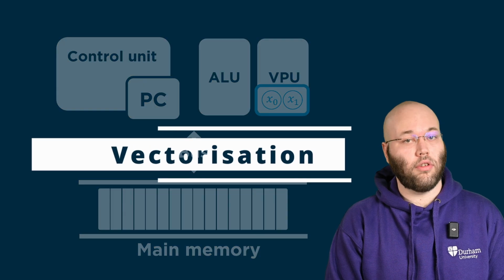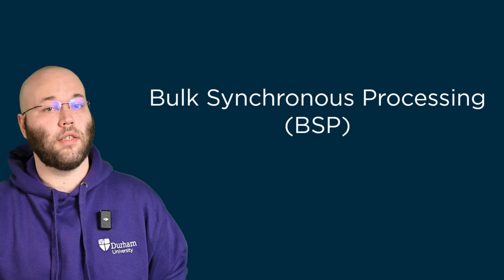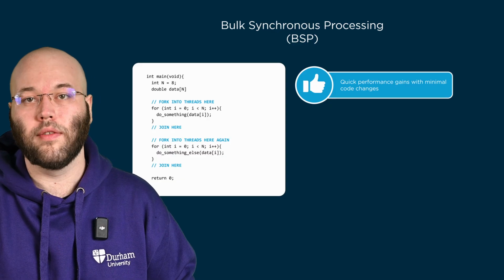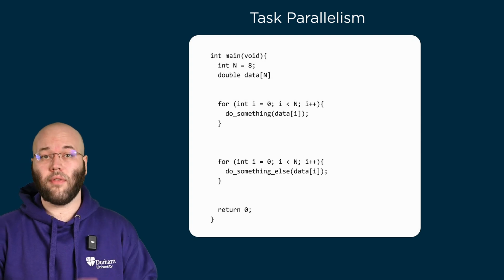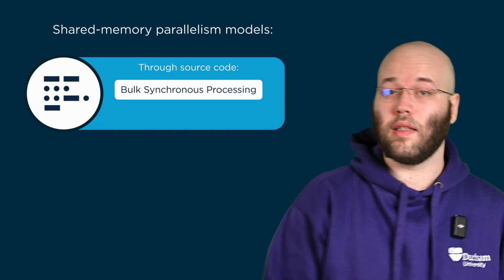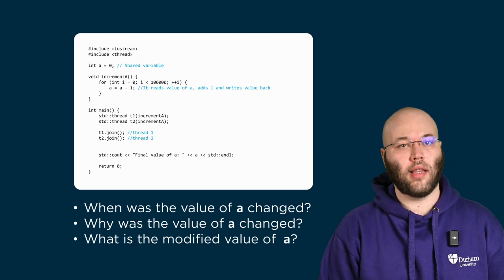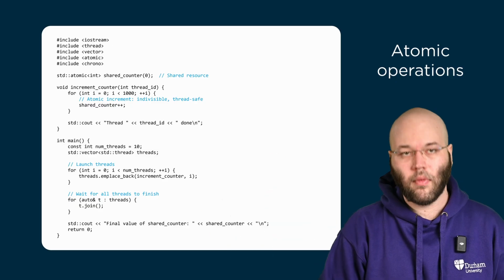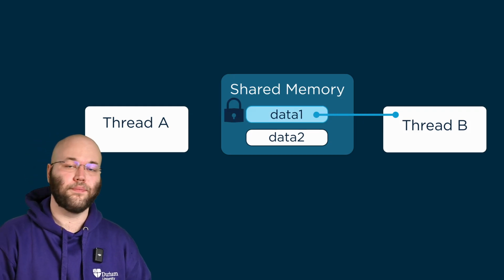Lecture Shared Memory Parallel Pardigms